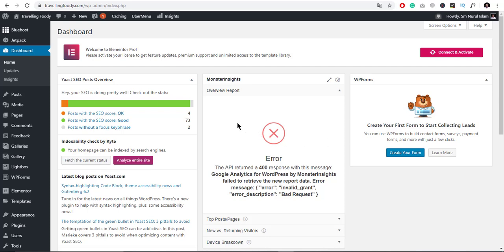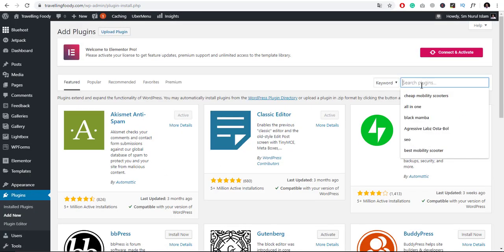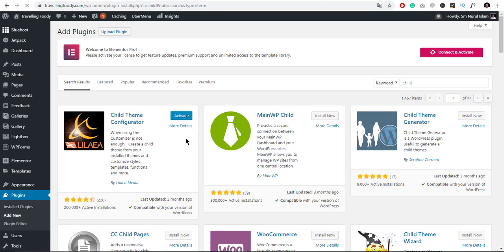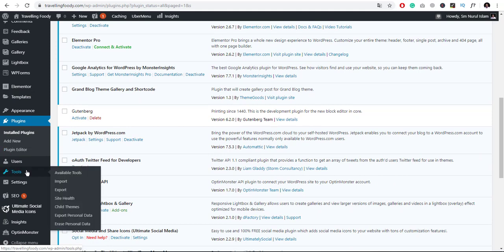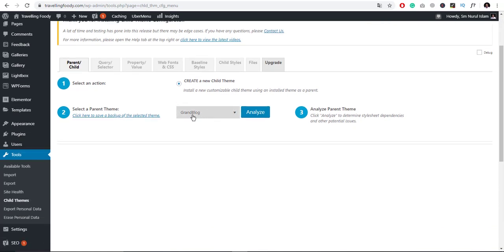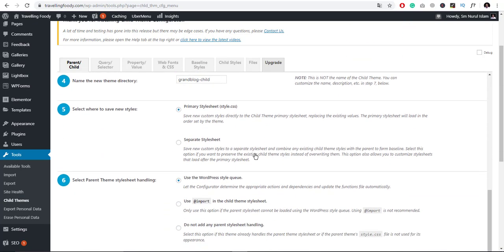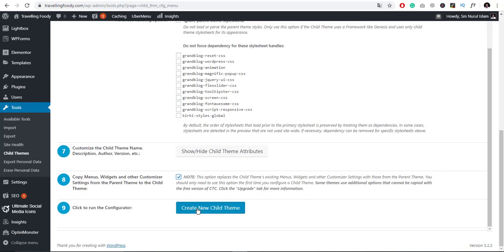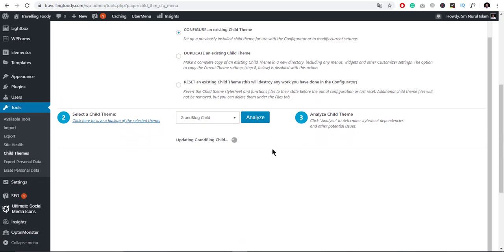How To Create A Child Theme For WordPress - It's SUPER EASY, with this video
How to create a child theme in WordPress.